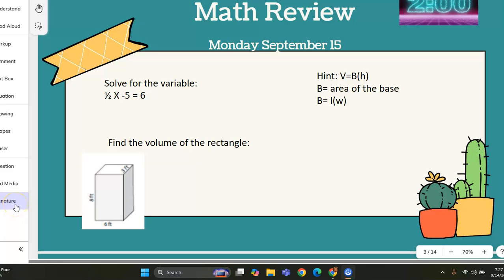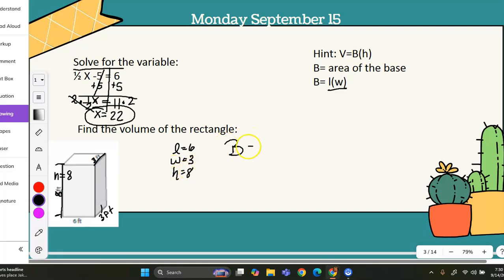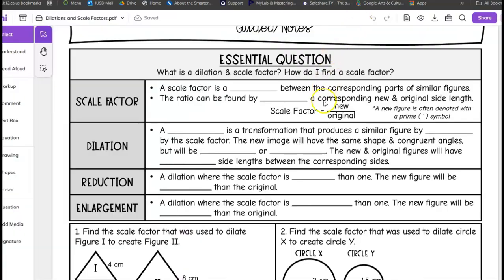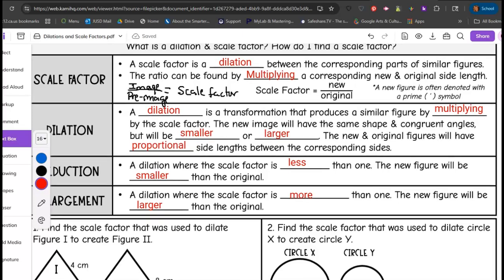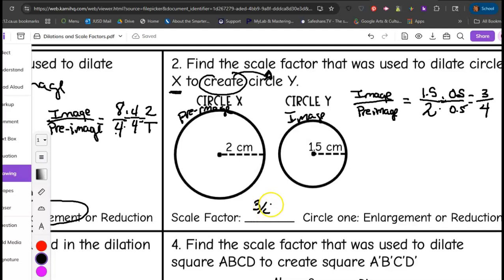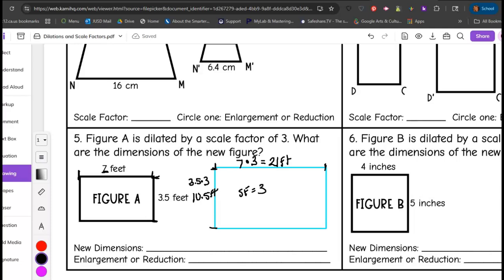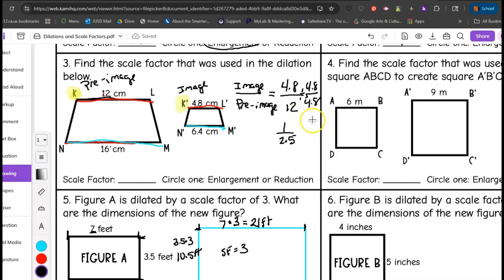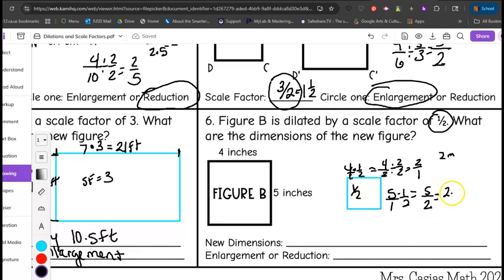Dilations and Scale Factor